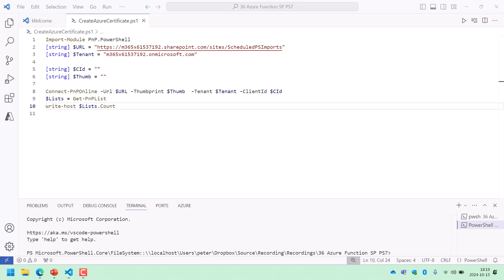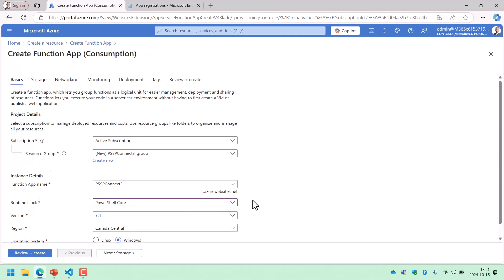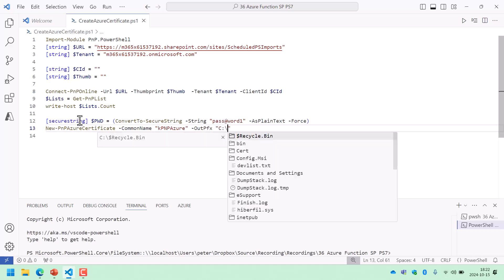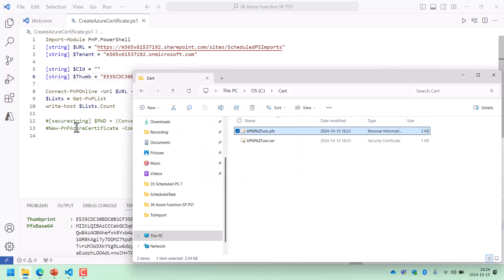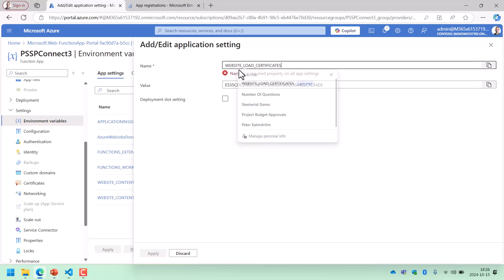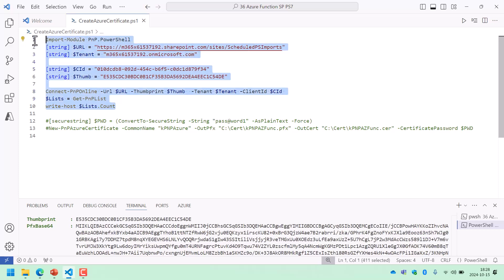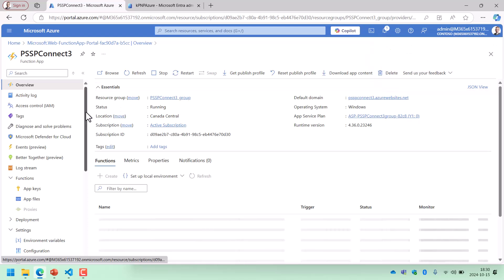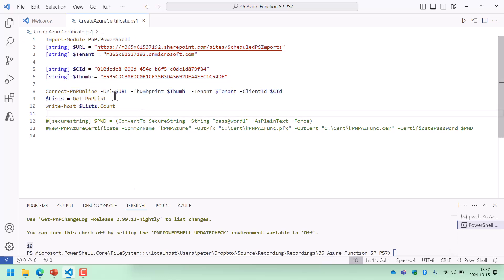Run Scheduled PowerShell Script in Azure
Create an Azure function that runs a PowerShell script on a timer